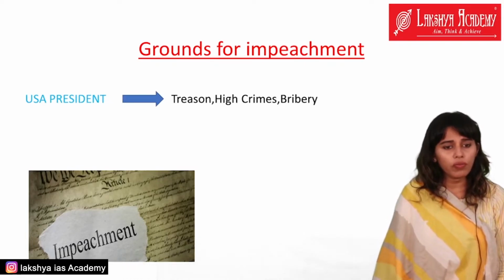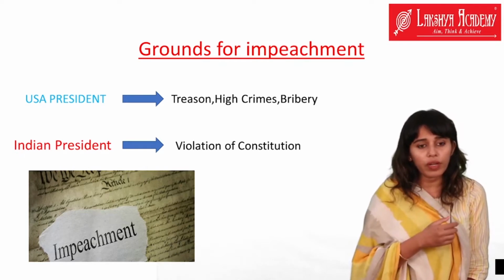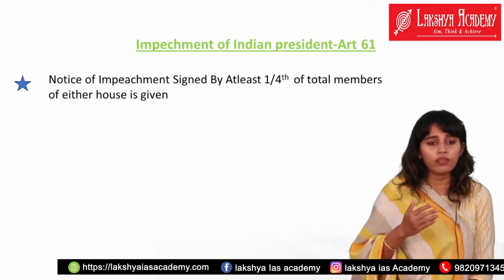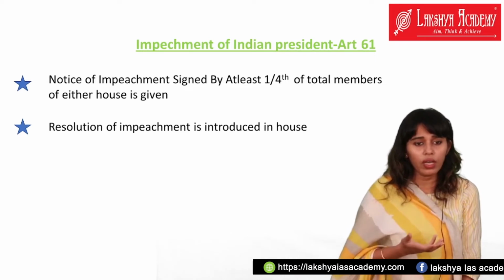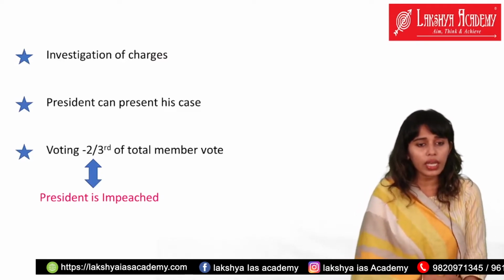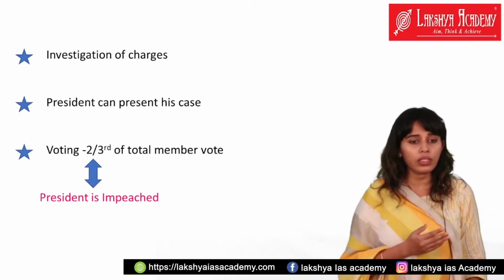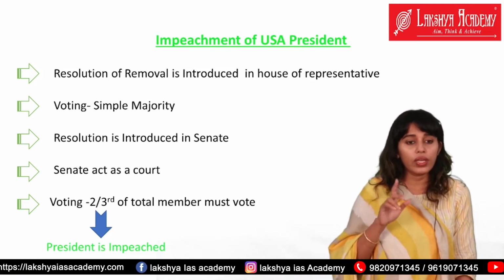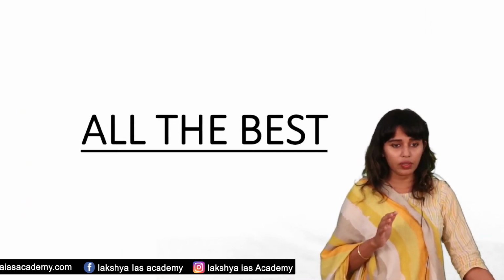UPSC | Impeachment Process of The President of India | USA President VS Indian President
This Video briefly describes the impeachment process of the president of india... The introduction of resolution followed by the voting methodology